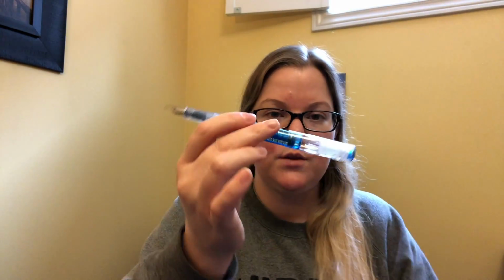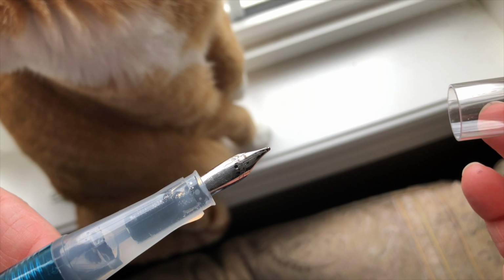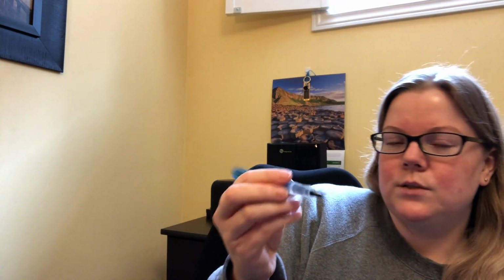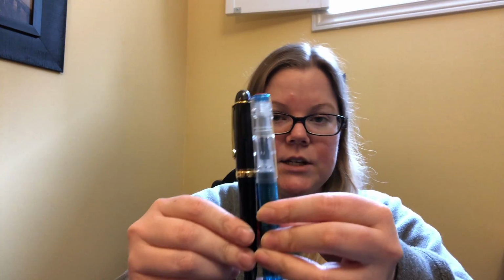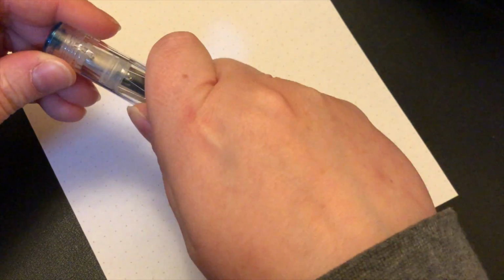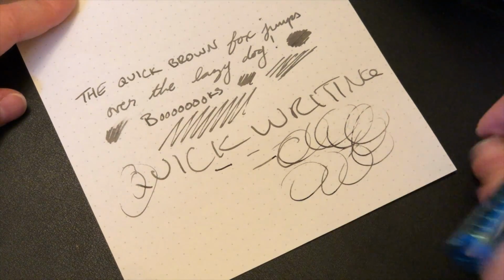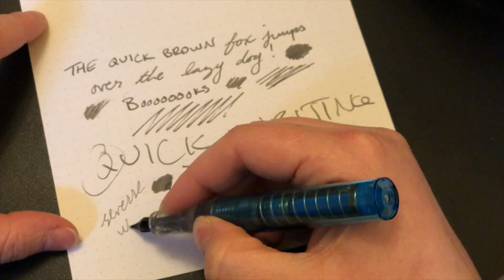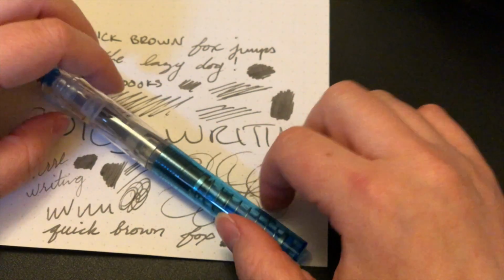TWSBI Go fountain pen review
I play with the newest family member of the TWSBI lineup, the TWSBI GO fountain pen!